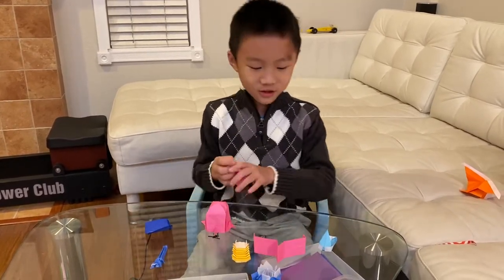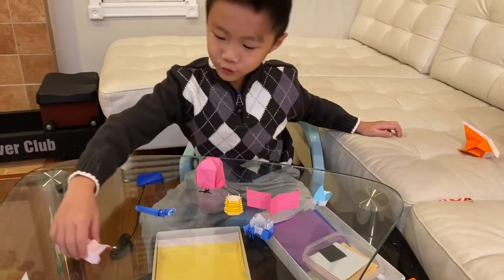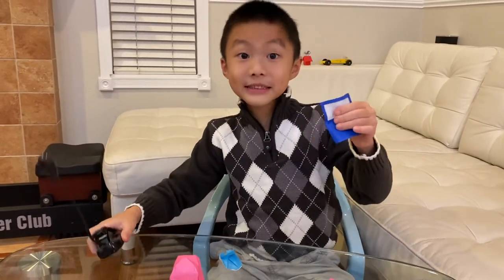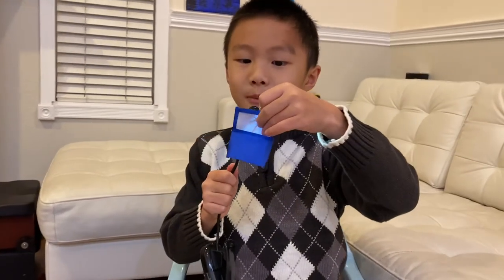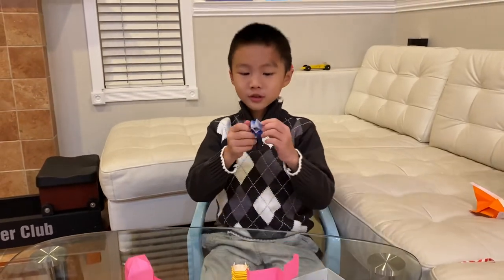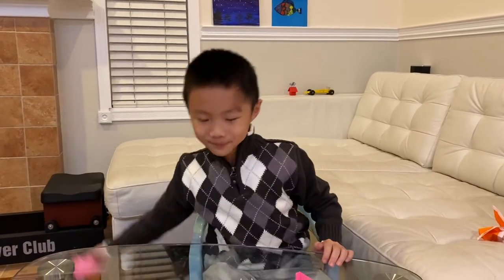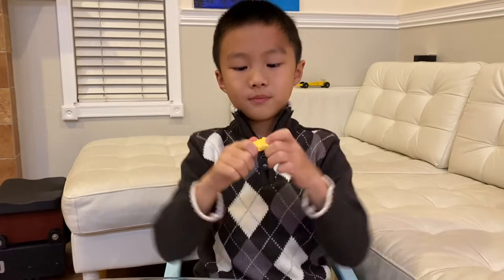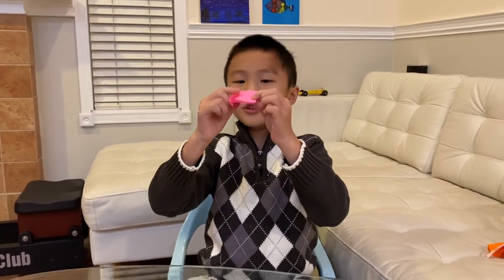Computer, mouse and more origami models (total 8)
Today is Christmas 2020. In this video, Zach demo car, computer, mouse, flasher, rocket ship, sword, bug, nail clipper. Hope you like them.